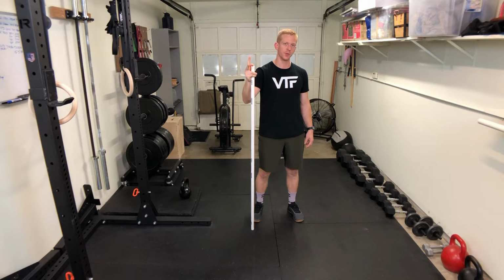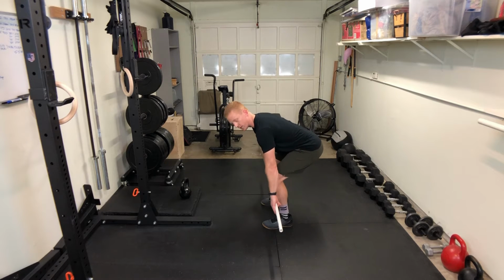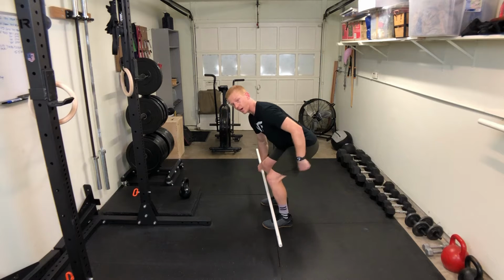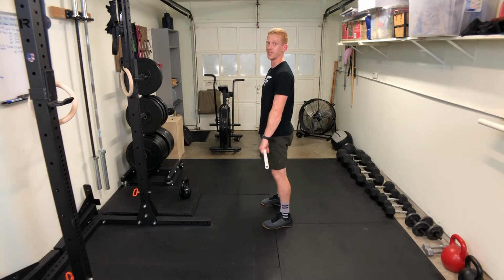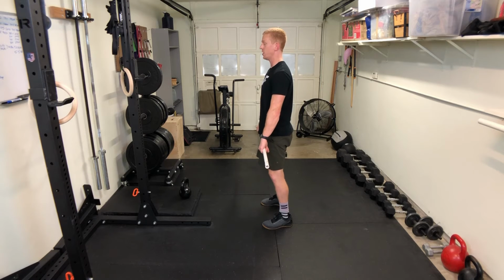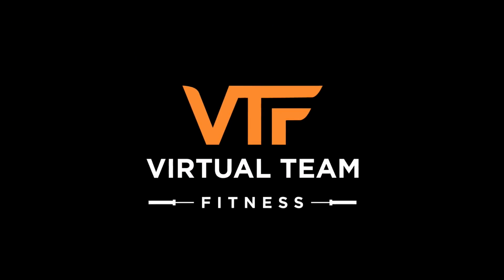The Barbell Deadlift - Exercise Technique | Virtual Team Fitness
This is a quick tutorial on the barbell deadlift.

-No more guessing at the gym-